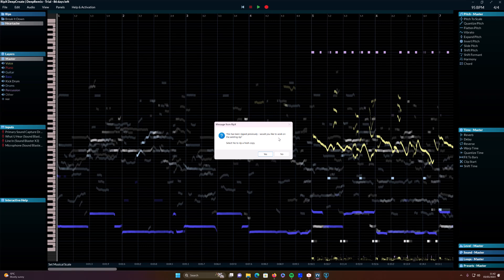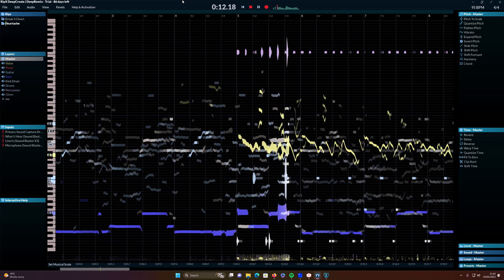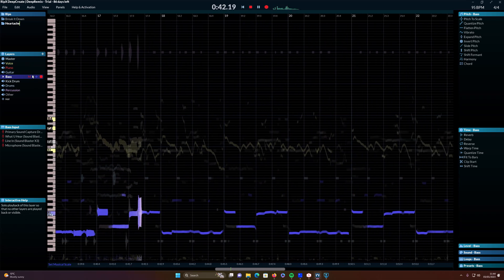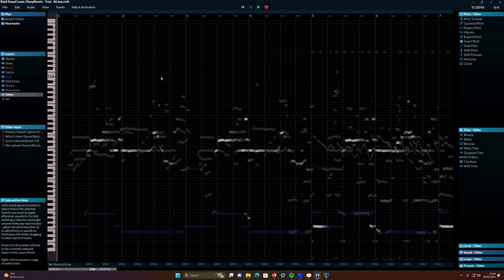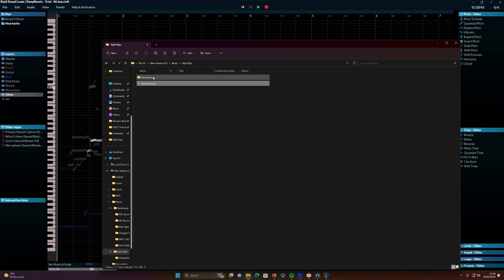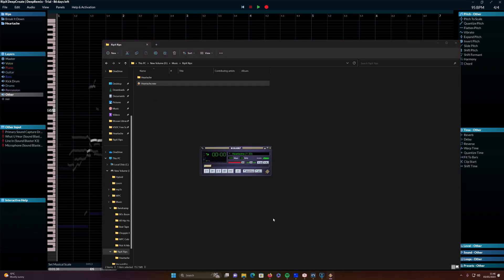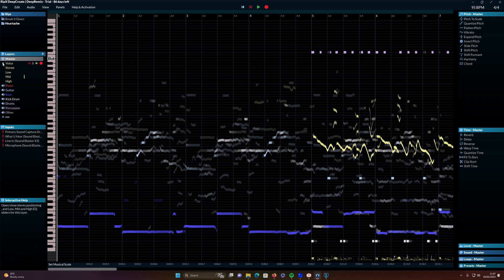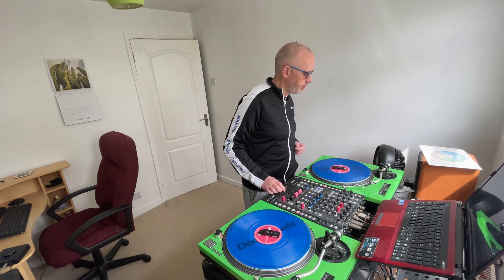RipX - The Future Of Sampling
☕☕☕ SAY THANKS?!

Beginning and end tracks are my own productions

This video is showing how easy it is to seperate all the individual instruments in any music and save them as individual audio files using RipX audio software.

The creators of RipX, Hit’n’Mix Ltd, do not condone ripping of audio without the appropriate copyright permissions. The choice of song used in this video is the full responsibility of DJ Furio. For private learning and study purposes only. Song studied is Heartache by DJ Furio, respectively.